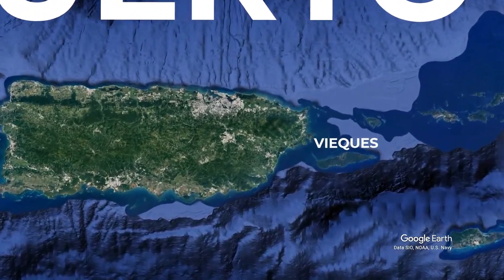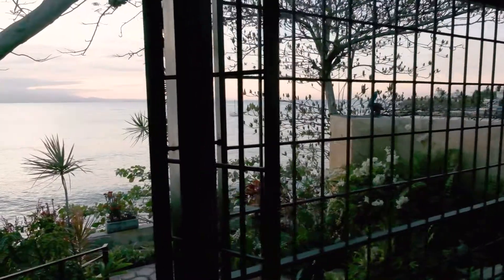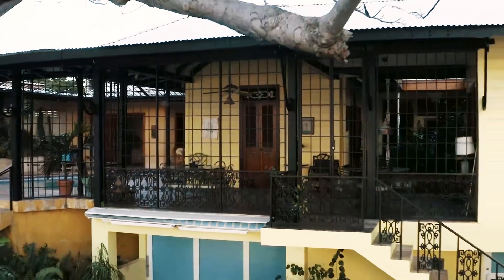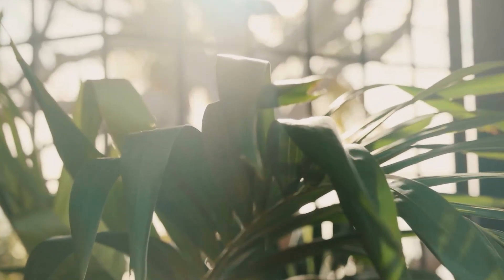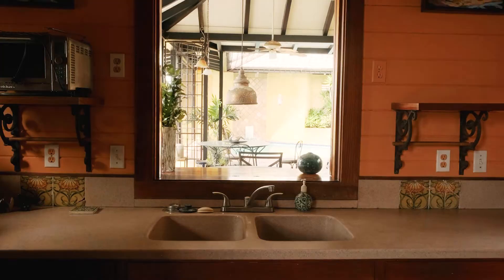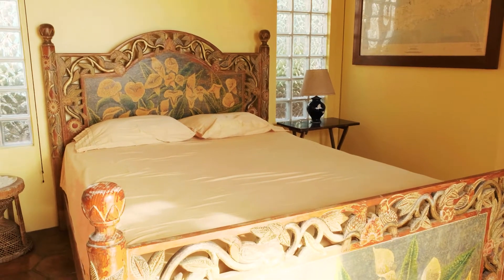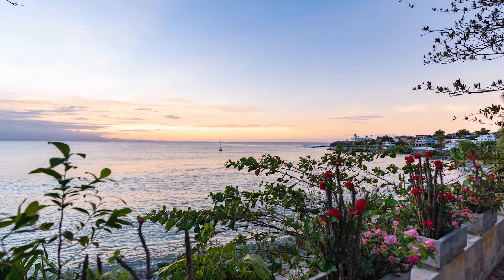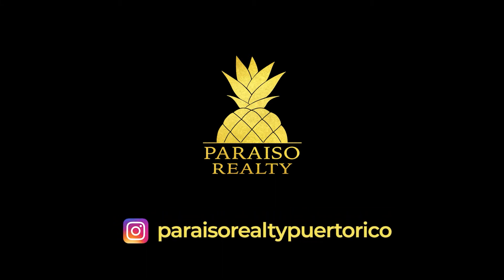Vieques Waterfront Home For Sale, 5 Bedrooms & Pool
If you have been looking for a Vieques Waterfront Home For Sale, this video is for you. Paraiso Realty is excited to announce our latest high-profile partnership with one of the most recognized and sought-after waterfront homes on the island of Vieques.

Designed in the traditional French Caribbean style, this five-bedroom, five-bathroom house has received praise for its architectural style, sought-after location and breathtaking views of the Caribbean Sea.

Built in 1869, this iconic property was one of the first houses built in the downtown area of Isabel Segunda. Resurrected in 1989, it was rebuilt with the help of New York architect Ed Knowles and local craftsmen. The structure was restored on the house’s original footprint, built better and stronger than ever before. Today, this iconic waterfront house is arguably the most beloved home on Vieques.

The house was designed around two atriums, which provide spectacular open-air views, with one atrium hosting a small garden and the other a beautiful fresh-water pool, with ocean views. The flowing breezes entering and exiting each of the atriums provide for a wonderful and relaxing environment. The traditional and carefully designed space offers a source of natural daylight, unique gathering spots, and year-round greenery right in the middle of the home.  No doubt, this property is an oasis nestled away, protected, and ready to be fully enjoyed.

Upon entering from the main entrance, visitors are welcomed into a foyer and sitting area. Leading from the foyer into the gardened atrium, visitors are sure to be enchanted when they see the homes large living room with open views to the ocean. To the side of the living room is a teak-cabineted kitchen designed with its own breakfast nook on a balcony overlooking the oceanside garden.

The homes’ five bedrooms all have access to at least one of the atriums, and each have ensuite full bathrooms. The bedrooms include high ceilings with teak wood French doors, the same seen throughout Old San Juan.
The seaside garden surrounds a large flamboyan tree that blooms from May through August, is framed by two large coconut palm trees, and includes private steps down to the beach. Paddle boarding, or mooring your own boat are easily done from this location. Between the manicured garden and the atrium, you’ll always be surrounded by greenery and blooms in this home.
This premier property in Isabel Segunda, on Vieques, is now available for viewing. In addition to the main house, the sale also includes a parking space and workshop across the street. It is currently listed for $1.1 million dollars and the complete listing can be viewed on the Paraiso Realty website…

This property is arguably one of the most iconic and traditional looking houses on the island of Vieques and we're excited to welcome it to the Paraiso Realty family We can’t wait to find the right owner to love and care for this special home. Let us know when you would like to see it.